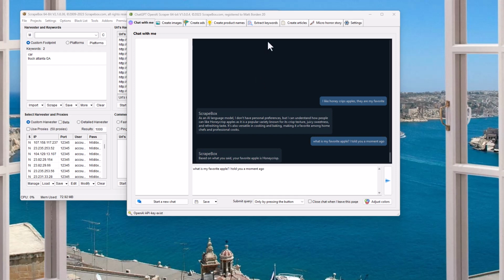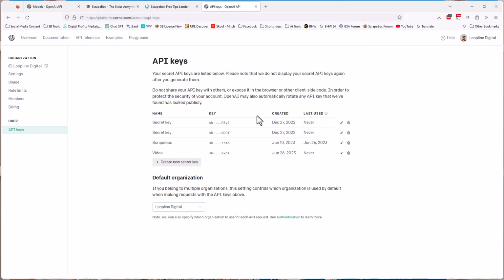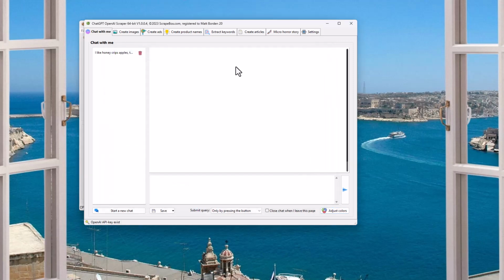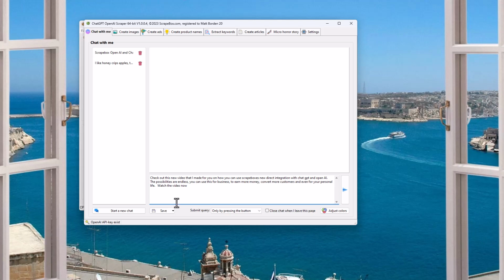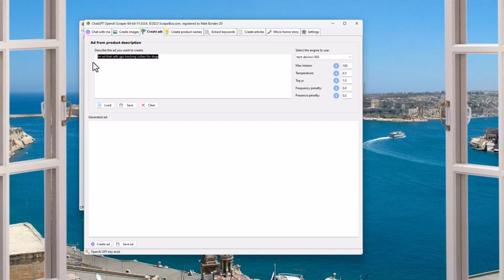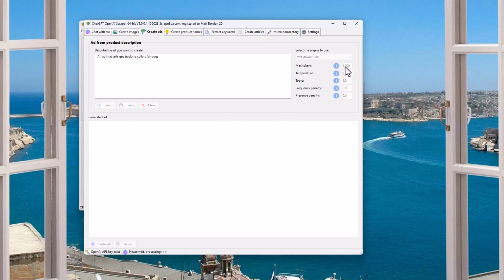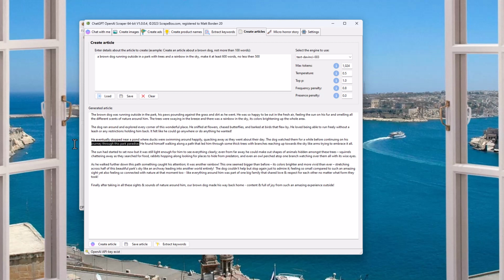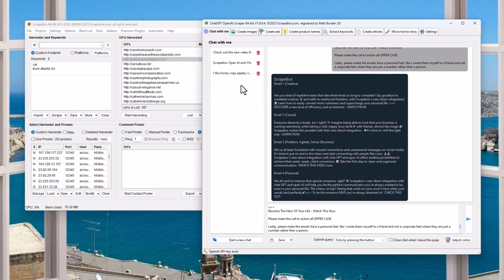Chat GPT and ScrapeBox - Leveraging Automation and AI to an Entire New Level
Note, as of July 15th 2023 you no longer need to select any engines in the plugin, ScrapeBox automatically selects the most ideal engine.

Step into the future with 'Chat GPT and ScrapeBox - Leveraging Automation and AI to an Entire New Level.' This video unveils the seamless integration of OpenAI's innovative language model, ChatGPT, into ScrapeBox, a power-packed SEO tool known as the Swiss army knife of the industry.

Explore the cutting-edge intersection of AI and SEO as we delve into how ChatGPT enhances ScrapeBox's extensive capabilities. Experience how this revolutionary AI can transform the automation and versatility of your SEO toolkit, providing an efficiency and scalability upgrade unlike any other.

This guide walks you through the process of integrating ChatGPT into ScrapeBox, amplifying your SEO capabilities and facilitating tasks from keyword research and link analysis, to comment posting and beyond. Witness the game-changing impact of AI in real-time demonstrations, providing solutions and insights that were once laborious and complex.

Whether you're a ScrapeBox newbie or a seasoned pro, the potential unlocked by ChatGPT's AI capabilities is monumental. Join us as we navigate the forefront of digital innovation, equipping you with the best tools for superior SEO strategy and execution.